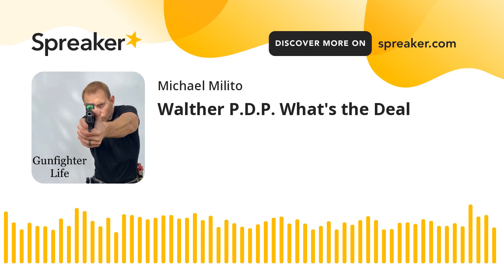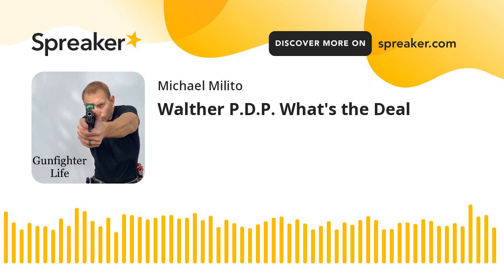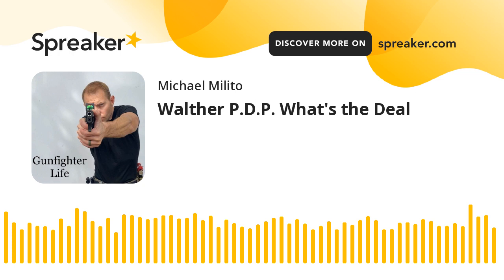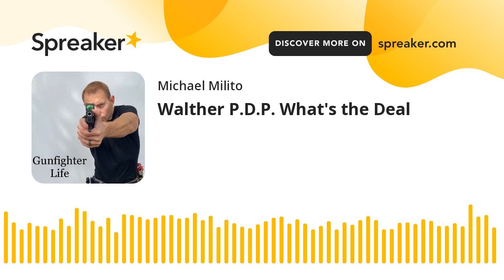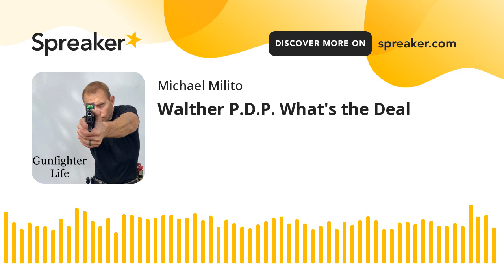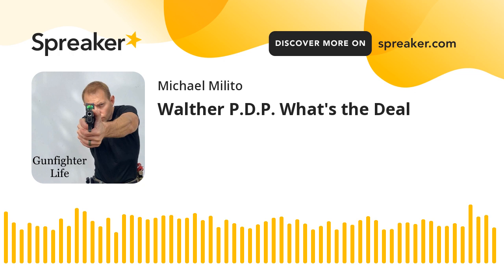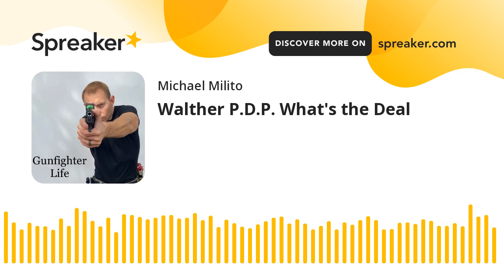Walther P.D.P. What's the Deal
GOD Provides
JESUS Saves

I'm Humbled by Your Support, Thanks and Have a Blessed Day

Servant Milito